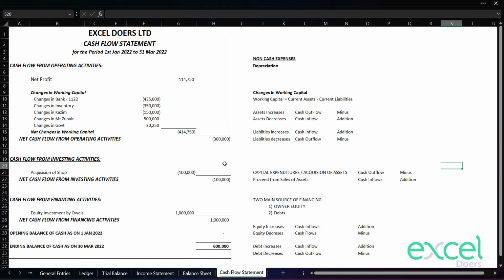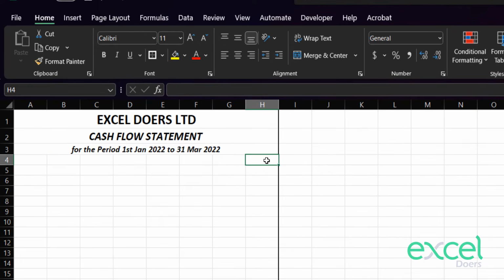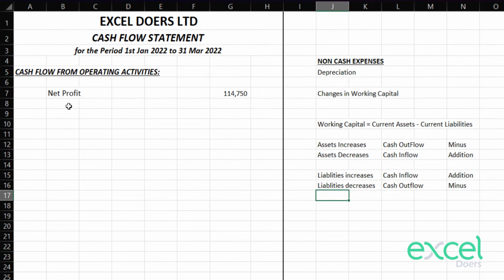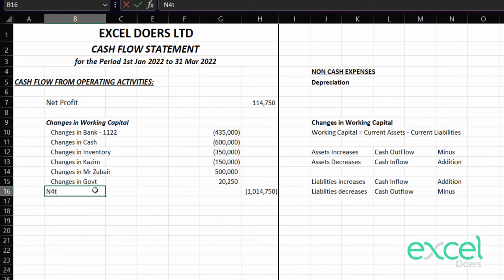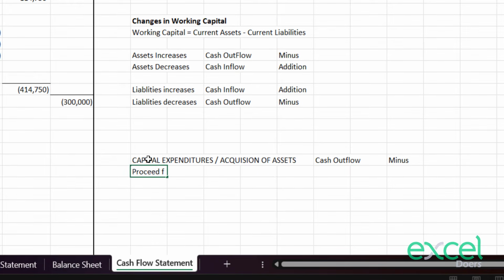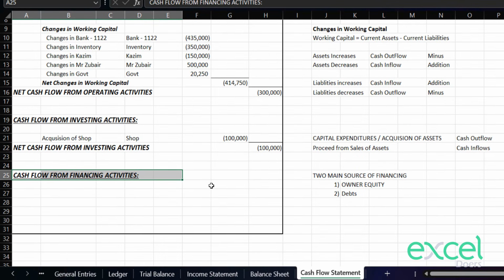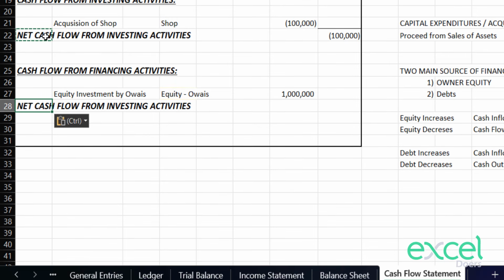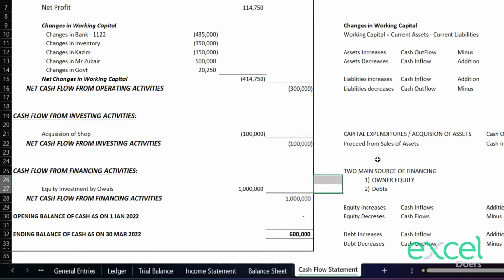Part2: How to automate Accounting Ledger, Trial Balance, Income and Balance Sheet, Cash Flow | Excel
Part1 : Pre-requisite:
This video is the continuation of previous video in which General Entries, Ledger, Income statement and Balance Sheet is discussed in detail. This video is preparing Cash Flow statement. If you have not watched that video please follow the following link:

About This Video:
How to automate Cash Flow Statement with Trial Balance, Income and Balance Sheet in Excel | English.
In this video you will learn how to create, prepare and automate Cash Flow Statement with accounting entries (General Journal), ledger, Trial Balance, Income Statement, Balance Sheet in Microsoft Excel and maintain accounts in more advance way in very detail.

In this Accounting Series, You will also learn the advance features of Table including naming the tables, Pivot Table, slicer and Accounting Concepts and unfold the advance method to do accounting in excel.

After watching this video, you will be able to do following:
How to prepare Cash flow statement in Excel?
What are key concept of Cash Flow Statement?
What is Cash Flow from Operating Activities?
What is Cash Flow from Investing Activities?
What is Cash Flow from Financing Activities?
What are the rules of Cash flow statement?
How to create accounting General Journal in Excel?
How to do bookkeeping in Microsoft Excel?
How to create automated Ledger in Excel?
How to create Trial Balance in MS Excel?
What are financial statements in accounting?
How to prepare financial statement in excel?
How to prepare Income Statement in Excel?
How to prepare Balance Sheet in Excel?
How to do accounting and prepare financial statement in first year of accounting?
How to establish business in first year of accounting?
How to match cash balance in cash flow statement?
How to link cash flow statement with ledger, income statement and Balance sheet?

What is the complete accounting cycle?
Accounting Software in Excel
How to create Table in Excel?
What are advance features of Table in Excel?
how to create customer and party ledger in excel?
How to maintain Income and Expense with PROFIT & LOSS in Excel with accounting ?
How to Create Debit and Credit Account Ledger in Microsoft Excel?
How to create Day Book Report in Excel?
How to post journal entries to general ledger accounts in Microsoft Excel?
What are common accounting question in interview?
How to use Pivot Slicer in excel?
How to use advance formatting in excel?

This Video is essential to watch for every person including students, officers and business person.

Chapters:
00:00 - Introduction & Create Cash Flow Format in Excel
05:45 - Prepare Cash Flow from Operating Activities in Excel
19:00 - Prepare Cash Flow from Investing Activities in Excel
24:43 - Prepare Cash Flow from Financing Activities in Excel
34:10 - Completing Cash Flow Statement in Excel